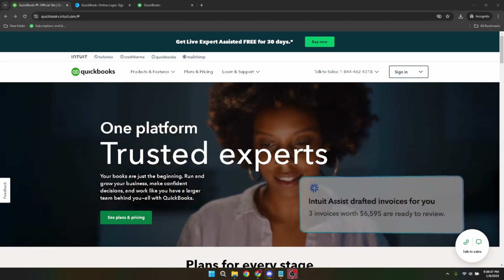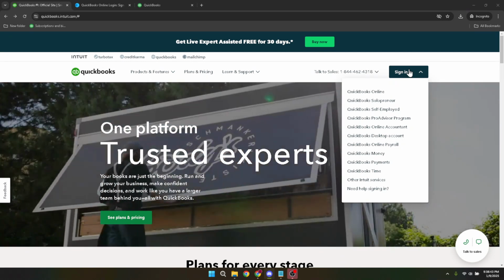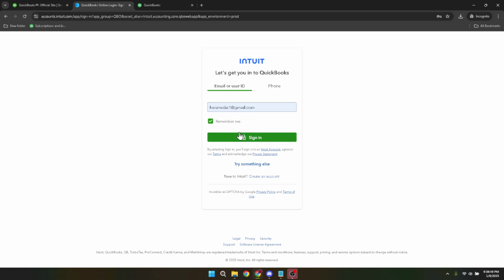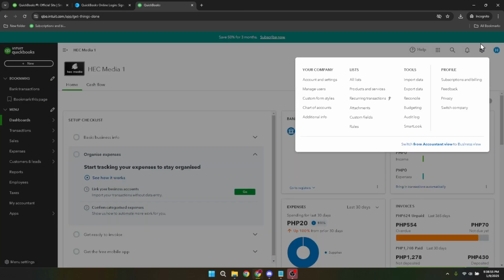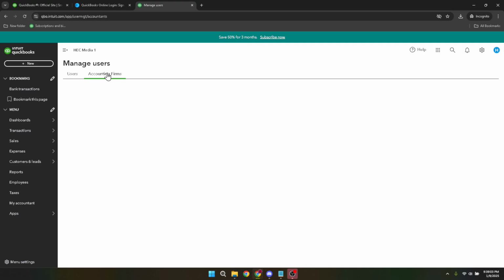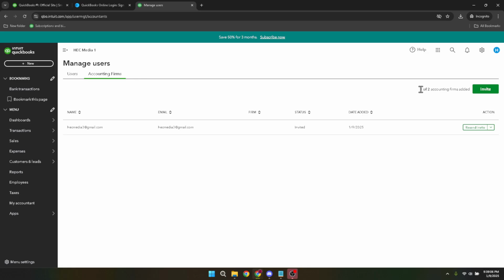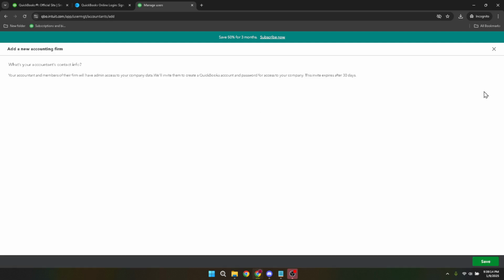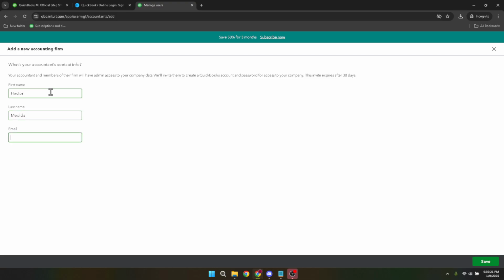How to Share Quickbooks Online with Accountant (Full 2025 Guide)